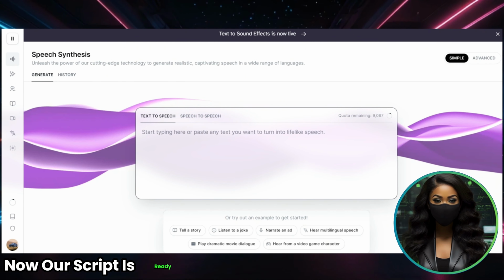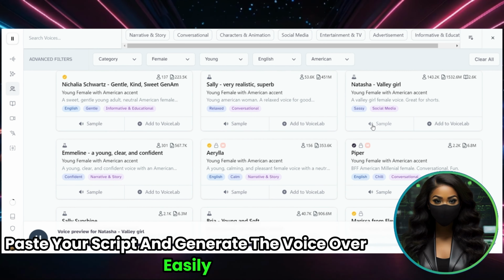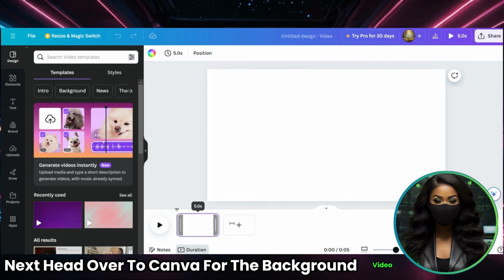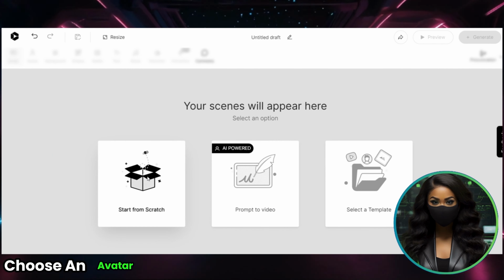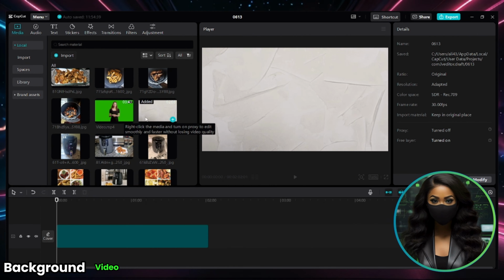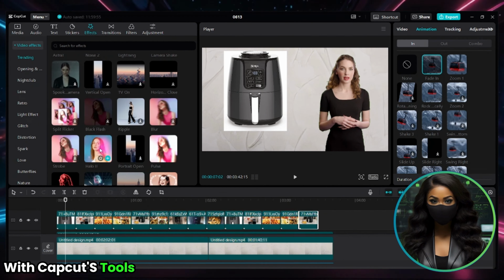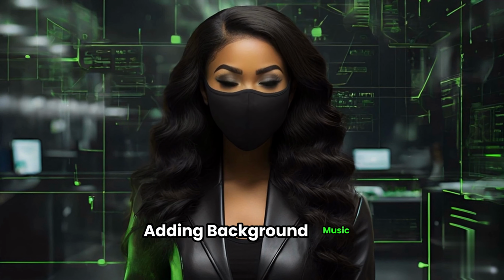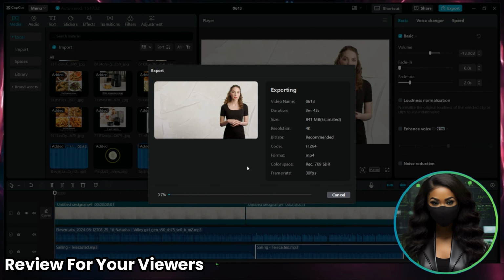Create a Successful Product Review Channel with AI – Earn $7200+ from YouTube & Amazon Affiliate!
🚀 Welcome to Mindful AI Money Hacks! Ready to create a successful product review channel using AI? In this guide, we'll show you how to build a profitable YouTube channel without buying products or spending countless hours on production.

💡 What You'll Learn:

- Automated Scripting: Master ChatGPT and Docs to effortlessly craft seamless product review scripts.
- AI Voiceover: Discover ElevenLabs for generating natural-sounding voiceovers that captivate your audience.
- Visual Enhancement: Learn to source captivating images from Amazon, create compelling background videos on Canva, and integrate an AI spokesperson for a professional touch.
- Monetization Mastery: Unlock strategies for Amazon affiliate marketing and YouTube AdSense to transform your channel into a revenue powerhouse.

👉 Don’t miss out! Let’s revolutionize product reviews and succeed together! 💻🔥